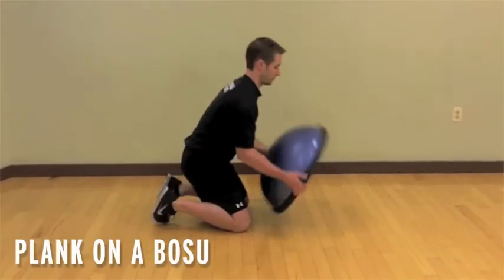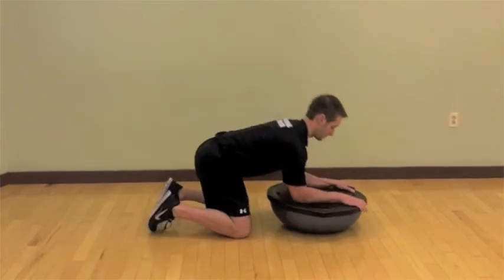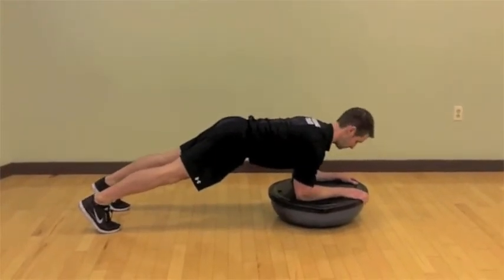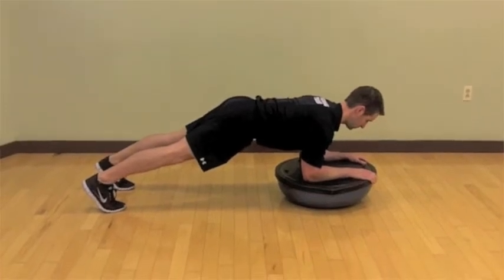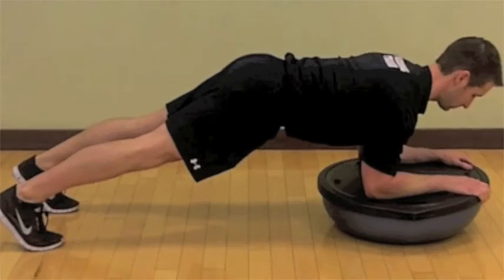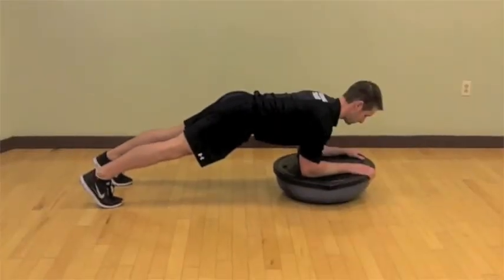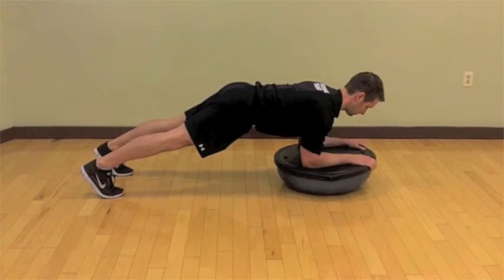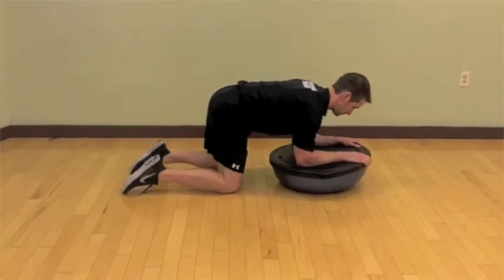MAC Fit Tip - Plank On A Bosu with Jason Bosley-Smith